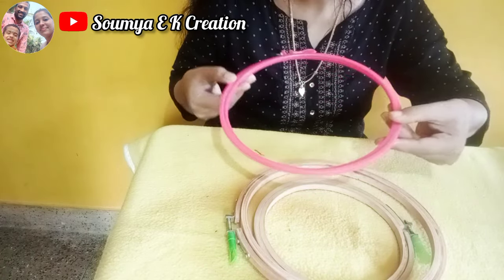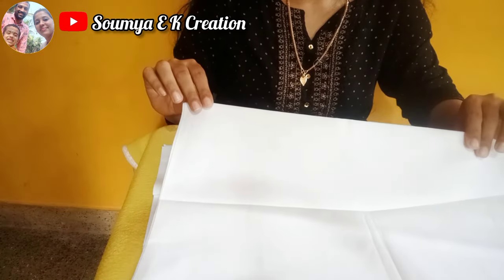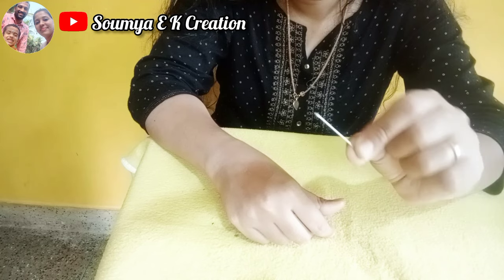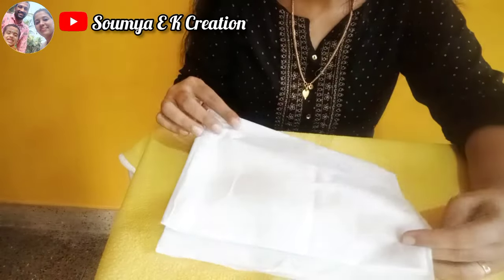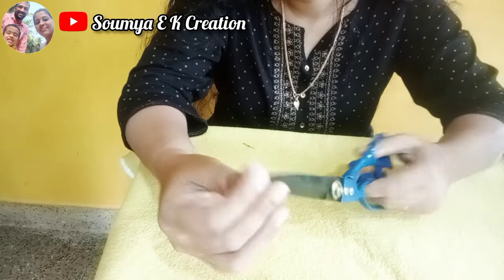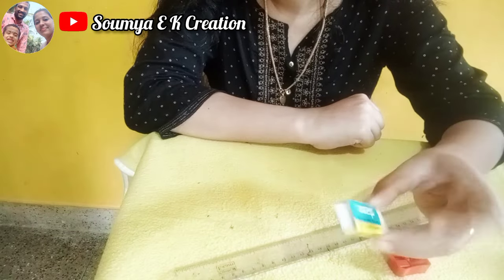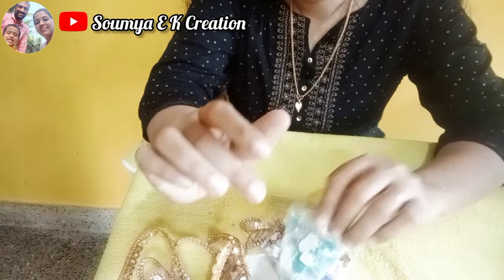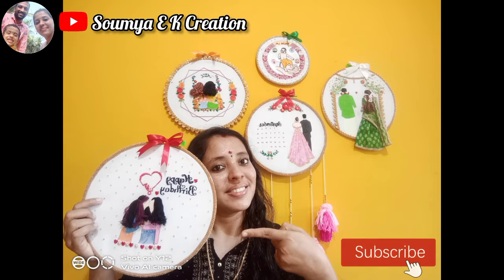നിങ്ങൾക്കും പഠിക്കാം🤩👆| Embroidery Hoop Art for Beginners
Hii dears,

     എല്ലാവർക്കും വിജയദശമി ആശംസകൾ 🥰🙏

    ഇന്നത്തെ ശുഭ ദിനം തന്നെ പുതിയ ഒരു വർക്ക് പഠിക്കാൻ എല്ലാവരും ready അല്ലേ 🙏
Hoop Art introduction video ആണിത്. hoop art ചെയ്യാൻ ആവശ്യമായ എല്ലാ materials ഇതിൽ പറയുന്നുണ്ട് .
Next video മുതൽ സ്റ്റിച്ചിംഗ് തുടങ്ങുന്നതാണ്. പഠിക്കാൻ ആഗ്രഹം ഉളളവർ എല്ലാം join ചെയ്തോളൂ 🙏
വീഡിയോ ഉപകാരപ്പെടുകയാണെങ്കിൽ അഭിപ്രായം കമൻ്റ് ബോക്സിൽ അറിയിക്കാൻ മറക്കരുതേ🙏

Hoop Art
Hoop art tutorial
Hoop Art
Hhoop art for beginners
Embroidery hoop art tutorial
Hoop art tutorial
Hand embroidery
Hand embroidery tutorial
Malayalam
Tutorial
Hand stitching
Hand made
Gift
Surprise gift
Wedding gift
Birthday gift
Wedding hoop art
New born baby hoop art
Birthday hoop art
Save the date
New business
New business for women
New business idea
New business for house wife
Diy
handmade hoop art
simple and easy hand craft
hand work design for beginners
embroidery tools for beginners malayalam
simple embroidery designs malayalam
embroidery hoop ideas
how to make embroidery hoop at home
embroidery hoop art hairstyle
hoop art embroidery thread
handmade wedding embroidery hoop
handmade embroidery hoop
embroidery hoop for wedding
embroidery hoop art name
embroidery hoop wall decor
anniversary embroidery hoop art
embroidery hoop art class 1
wedding embroidery hoop tutorial
embroidery hoop art for best friend
wedding hoop embroidery for beginners
how to make hair in hoop embroidery
how to colour embroidery hoop
Soumya E K Creation